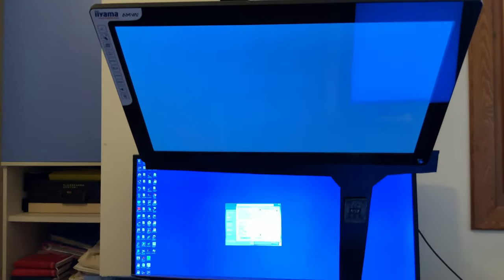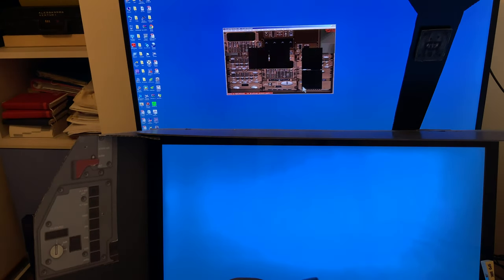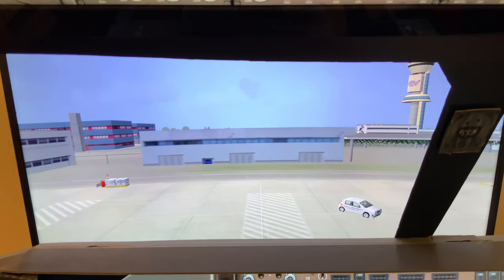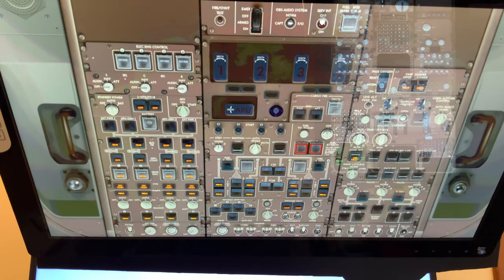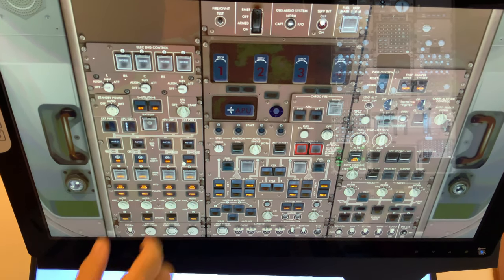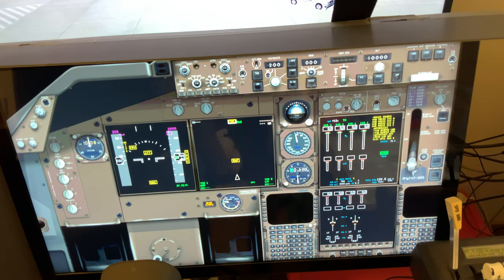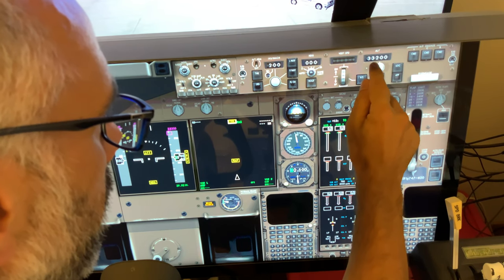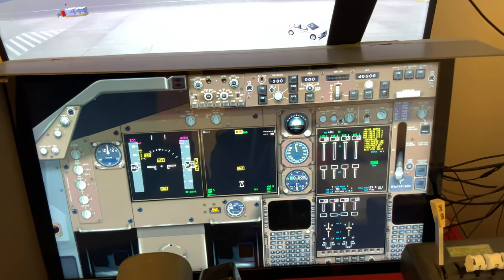PROS AND CONS of a touch screen cockpit for flight simulation (fs 2004)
a brief discussion on using touch screens for flight simming in FS9